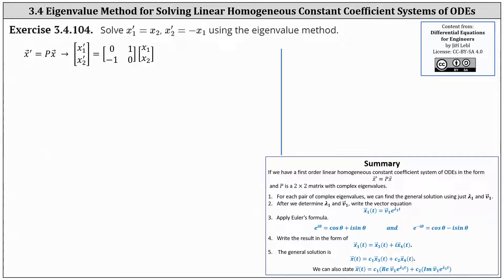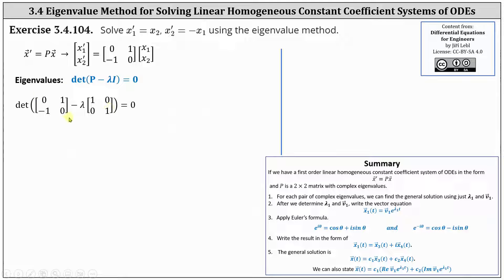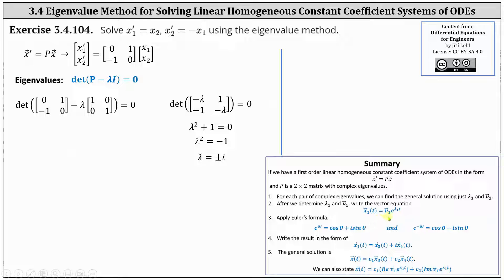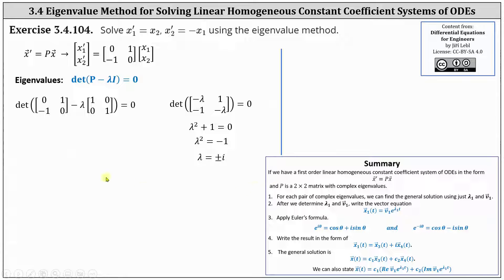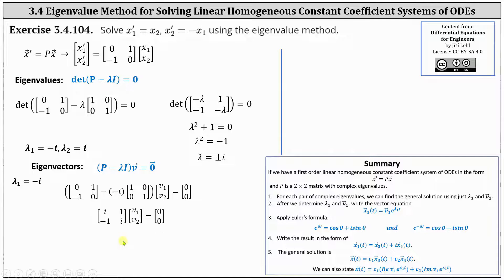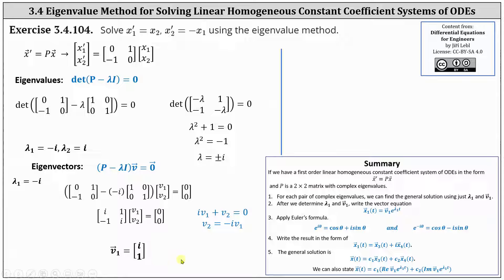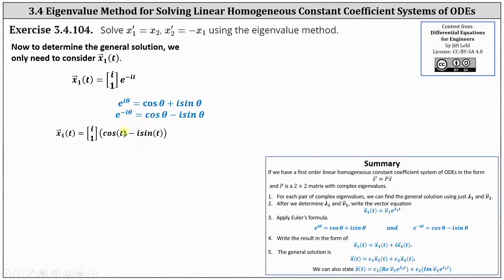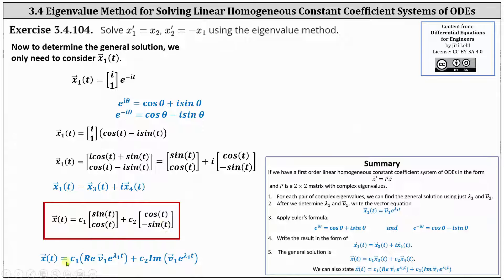(3.4.104) Solve a Linear System of ODEs using the Eigenvalue Method: Imaginary Eigenvalues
This video explains how to solve a linear first order system of ODEs using the Eigenvalue method with 2 imaginary eigenvalues.